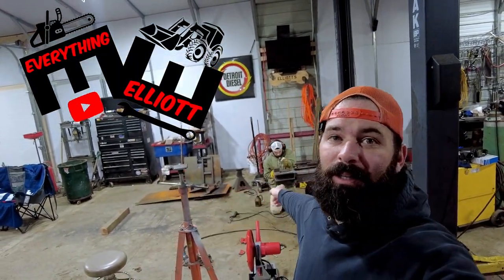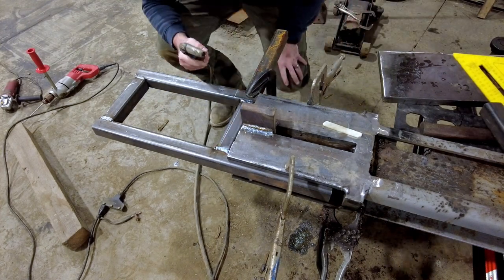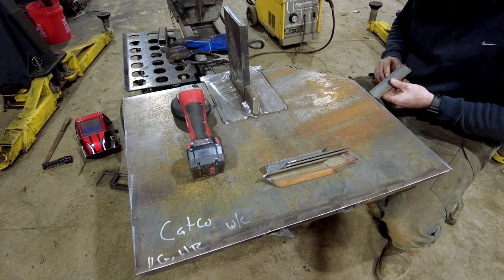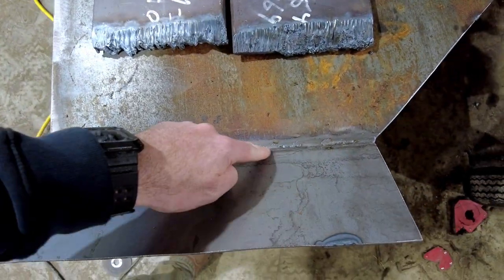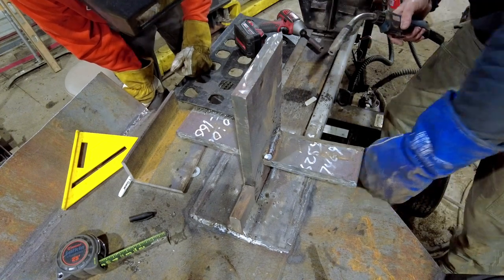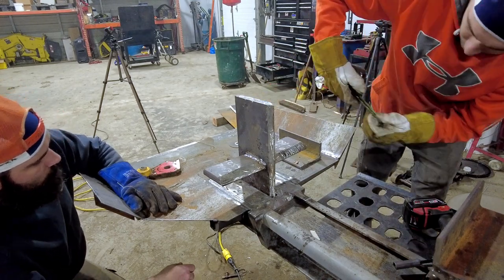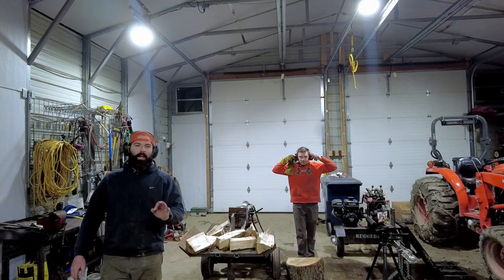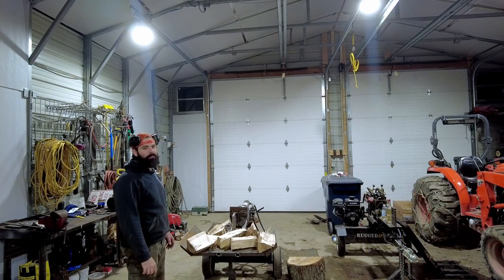DIY Homemade Push Through Log Splitter - Part 2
George brough his box store log splitter over for some major modifications.  Were going to take this vertical / Horizontal Log splitter and make it into a push through style splitter with a removable wedge.

If you enjoyed this video, here are a list of things I regularly use on my channel that might also interest you!

Vehicles I Own and Work On:
2017 Ford F350 6.7 Powerstroke
1997 Ford F350 7.3 Powerstroke
2020 Subaru Forester

Equipment I Maintain and Use:
Kubota L4701

Attachments I have for my Kubota L4701:
Countyline 6 ft Brush Hog

Chainsaws I Use:
Stihl  MS170
Pulan 2000

Tools I Commonly Use:
Stihl Hookaroon